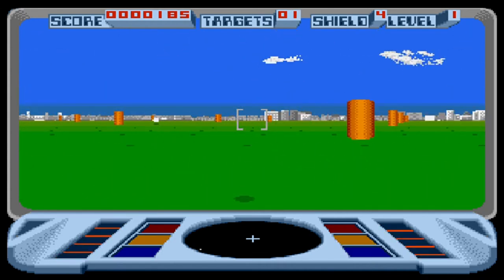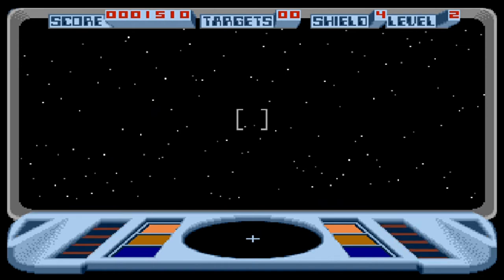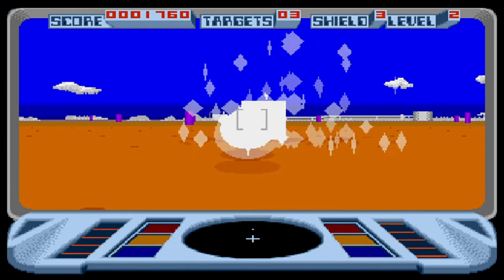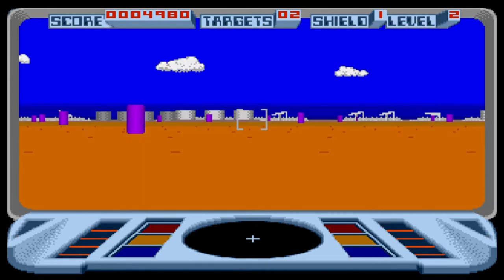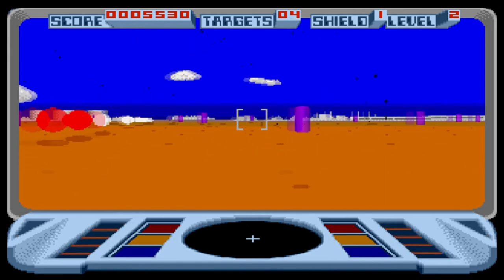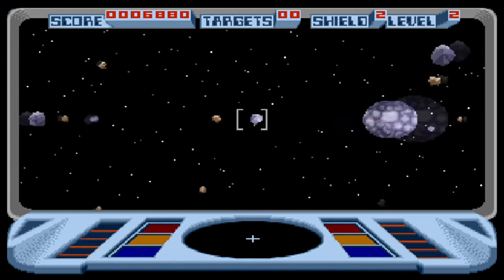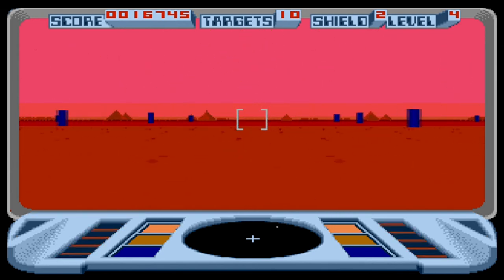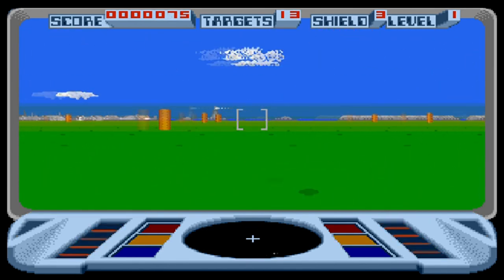Encounter! (Atari ST) - ALL LIVES LOST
I loved this Paul Woakes game on the Atari 8-bit computers but I never knew there was an updated 1991 version released on the Atari ST, until now that is. So let's give this 16-bit version a go and see if it lives up to the playability of the amazing 8-bit version.

Just $1 a month will help and by supporting me you'll get to listen to my new music before anyone else. If you can't afford to shell out any cash at the moment then don't worry, you can still listen to all my free music.